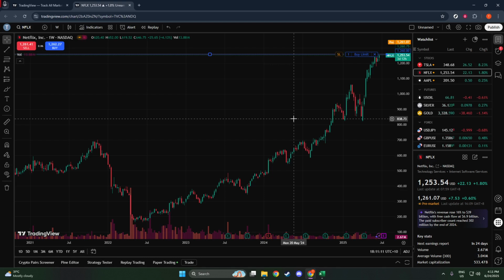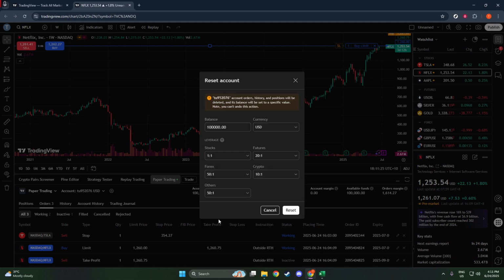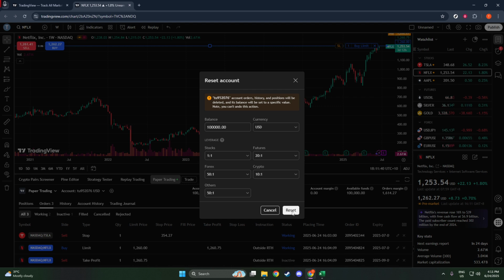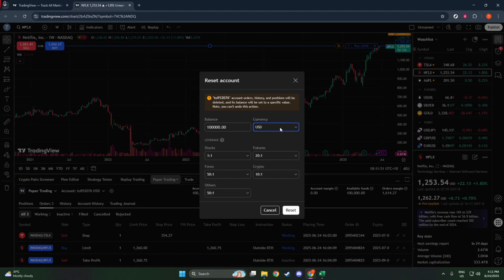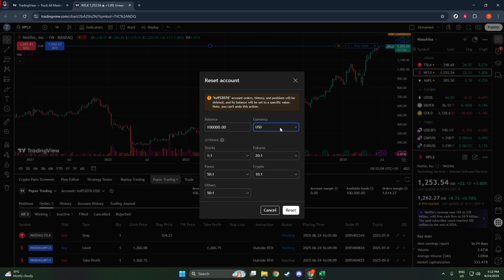How to Reset TradingView Paper Trading [2026 Full Guide]